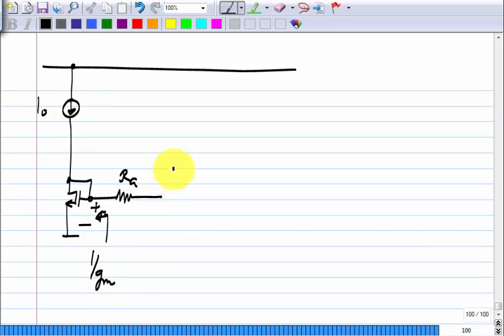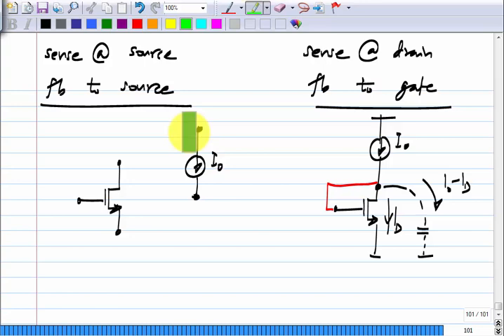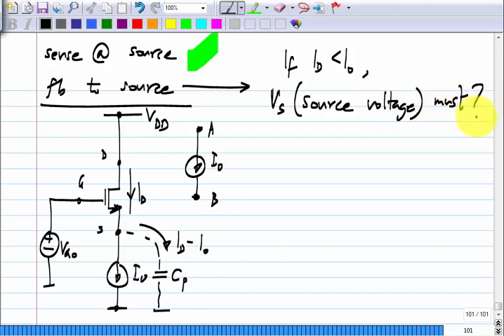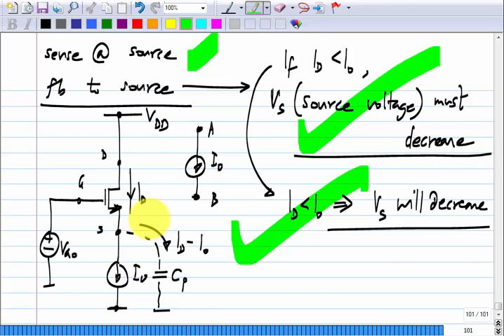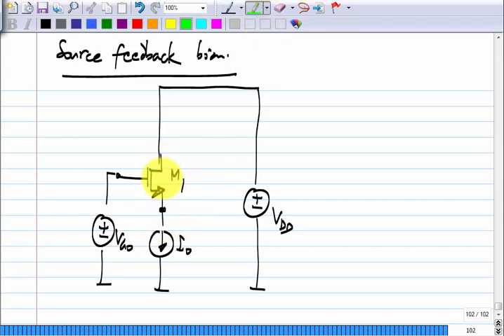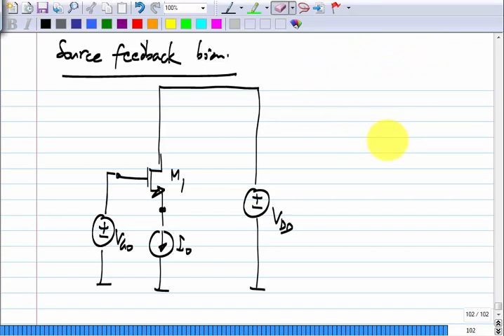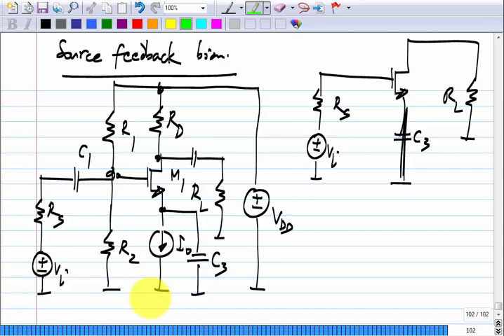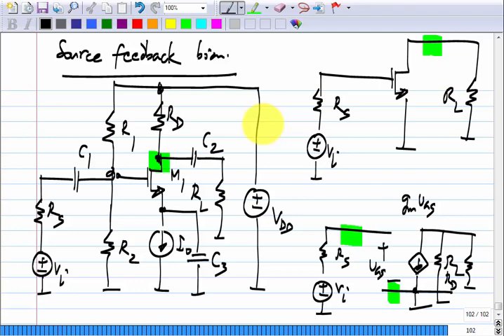Analog Circuits L15: Biasing Sense at Source, Feed-Back at Source